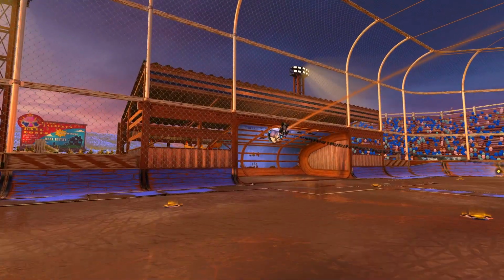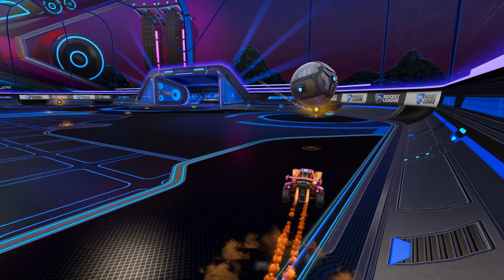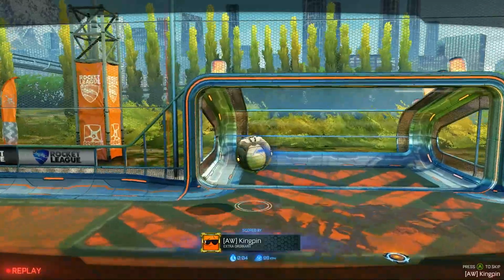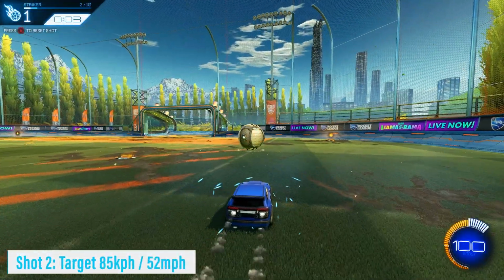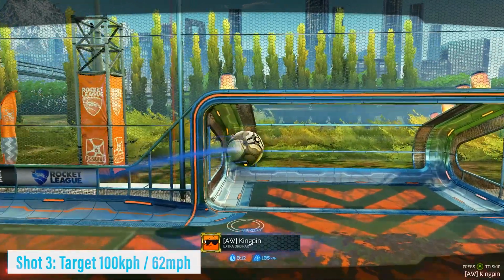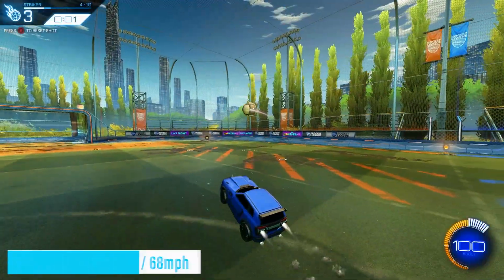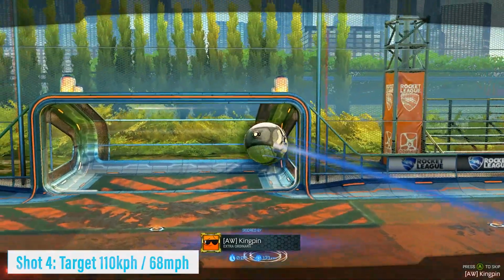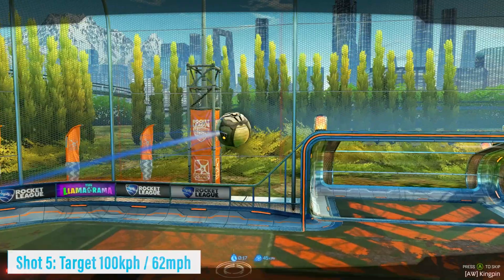Rocket League Power Shot Tips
Welcome back to another Rocket League tips video, I go over my power shot tips to improve your power and accuracy, hitting the ball hard can seem difficult at first but with these tips, you'll be shooting like a pro!

Power Shot Training Pack: 9FEDC3FC7041B91C